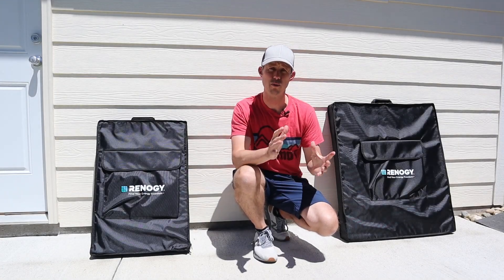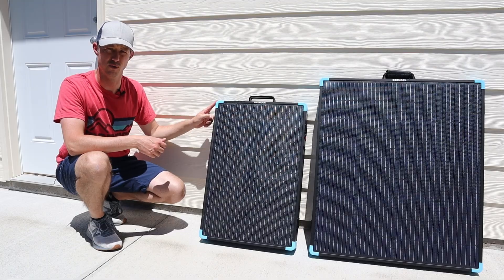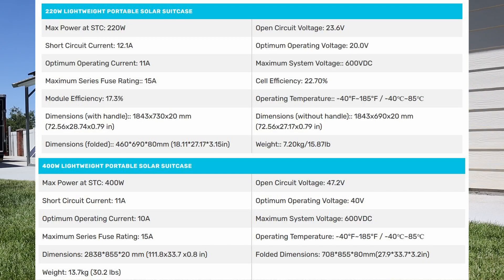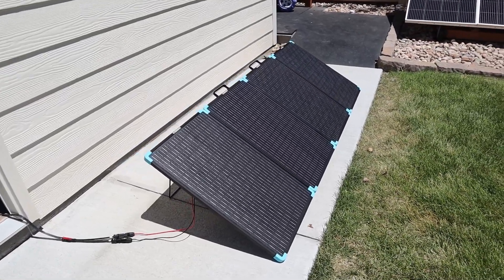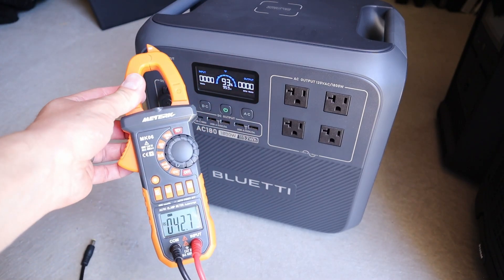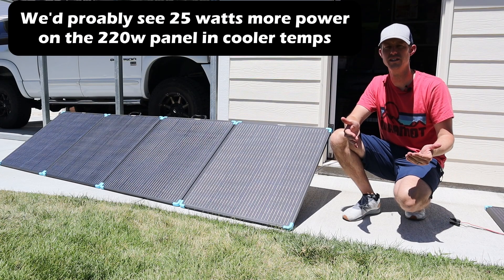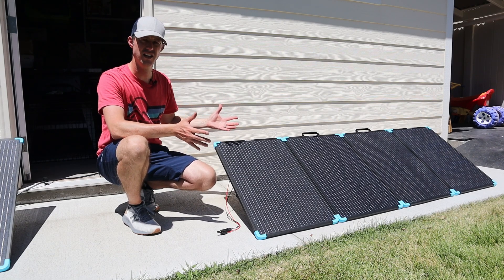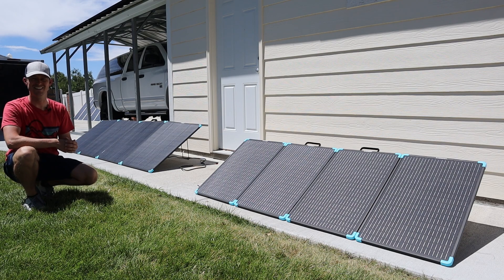The NEW SMALLER Renogy 220w Suitcase Solar Panel Compared to the 400w Suitcase!